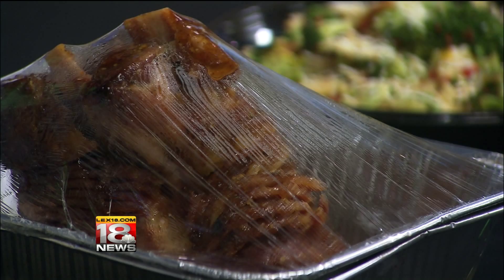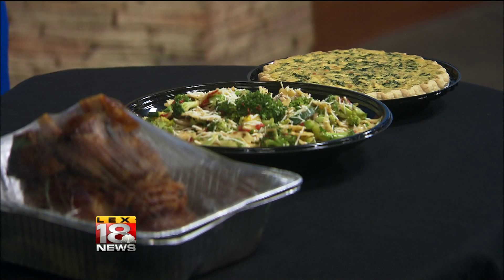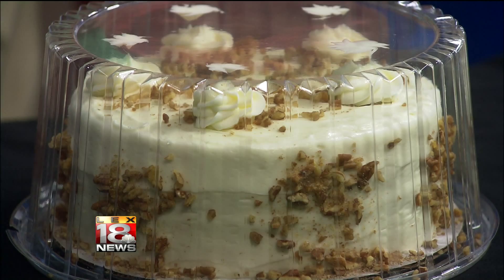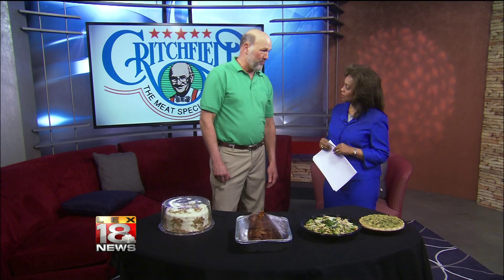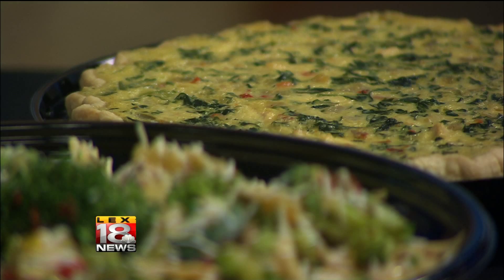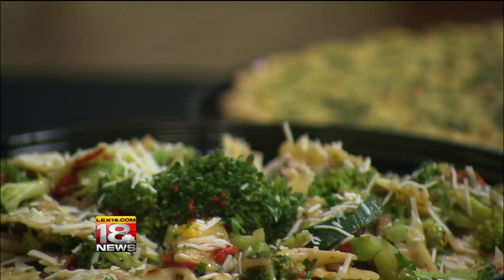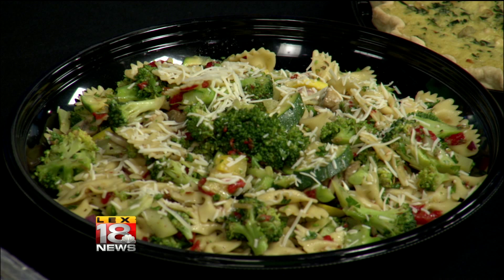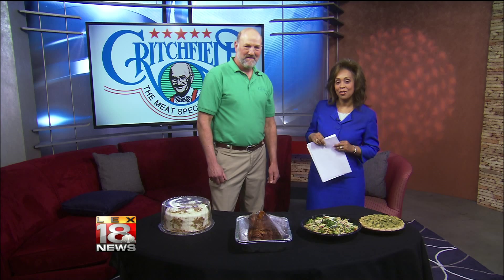Critchfield Meats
Talking with Mike Critchfield on LEX 18 News at 12:30 on Thursday March 17. They have everything from meats to desserts you need for your big Easter dinner.